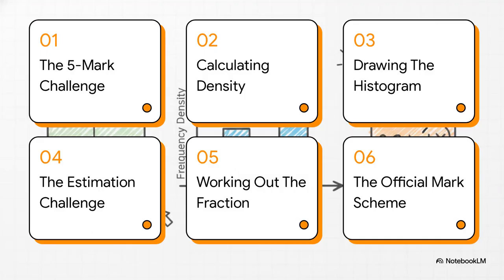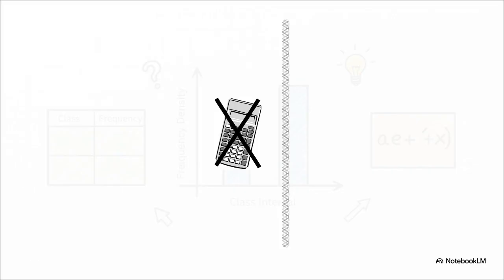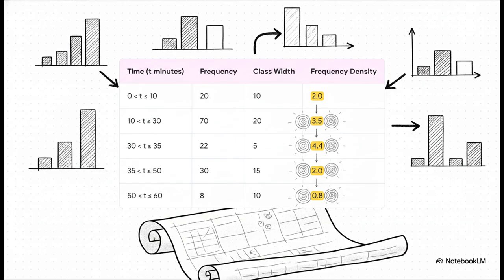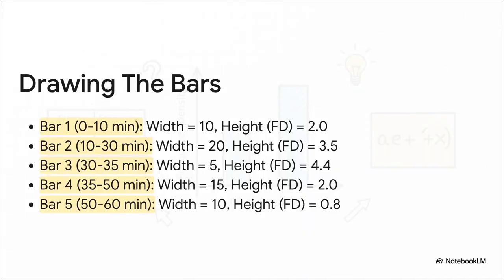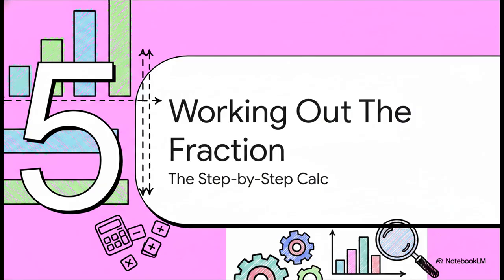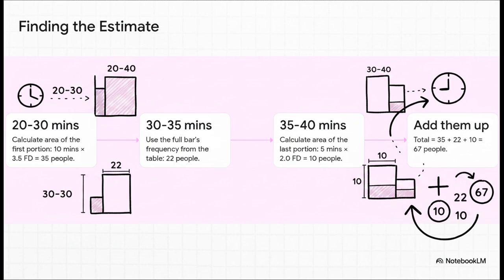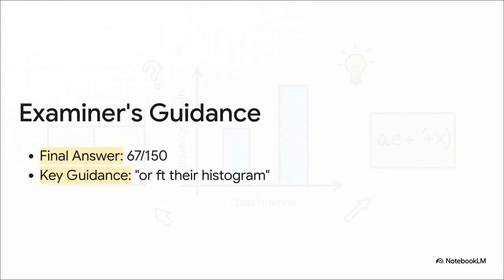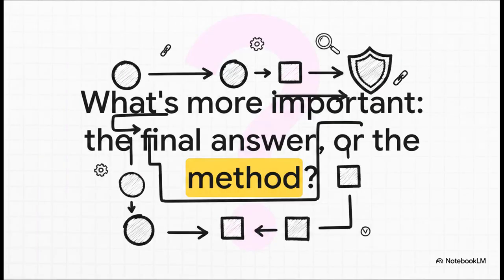Edexcel GCSE Mathematics 2024-06 Past Paper Higher Tier Paper 1 Q13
2024-06 Past Paper
Higher Tier Paper 1
Q13 Drawing and interpreting a histogram